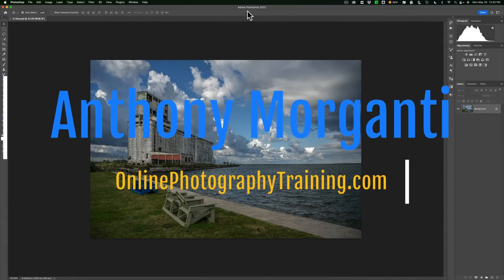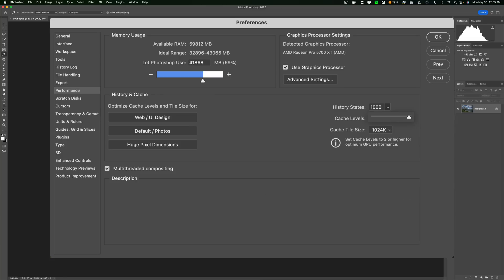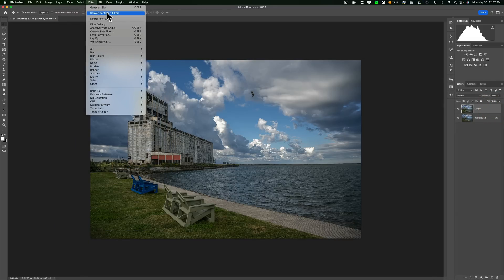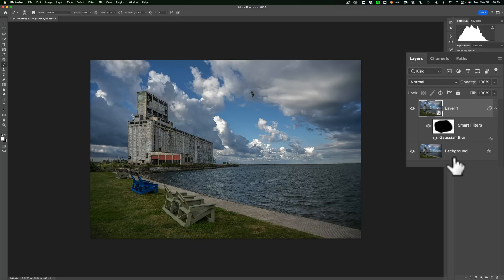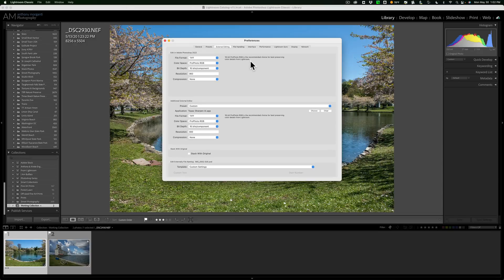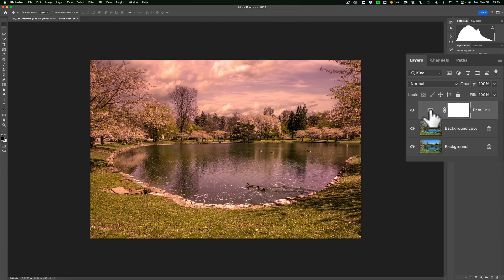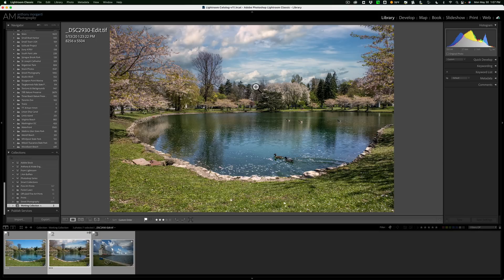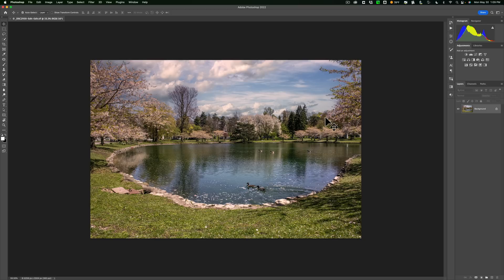STOP Working Destructively in PHOTOSHOP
Unlike the many non-destructive photo editors that are available such as Lightroom, Capture One, Luminar, etc, Photoshop can be destructive. In this video, I demo how to work in Photoshop in the most non-destructive way possible.

Tripods & Ballheads

Memory Cards